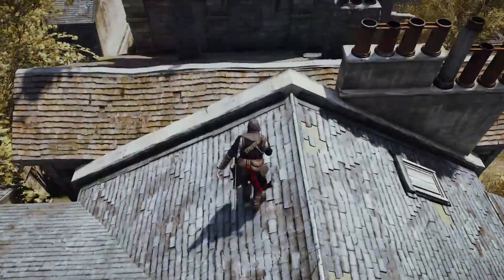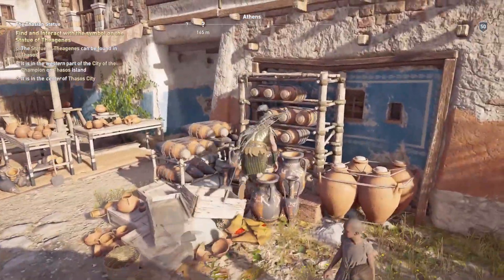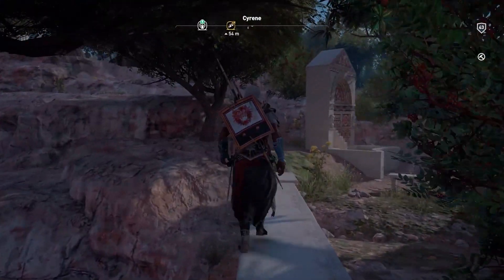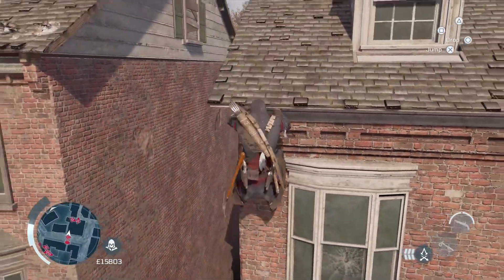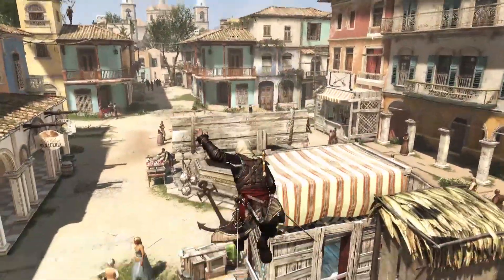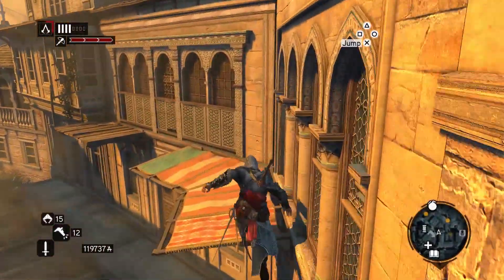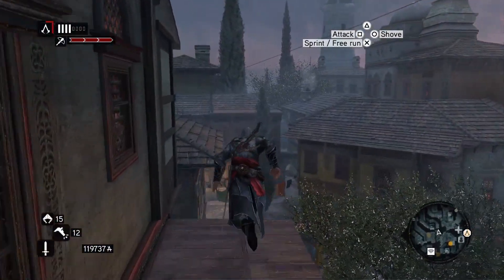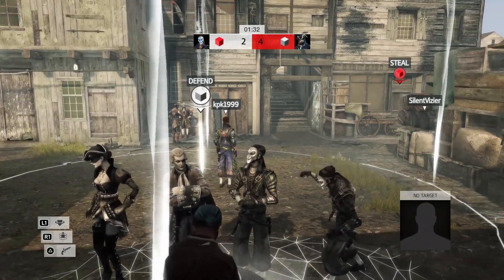Assassin's Creed | Parkour Ranked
Parkour is crucial in Assassin's Creed and everyone has a favourite system, for most it's Assassin's Creed Unity but I feel a little different. Here's my list.

Can we go for 100 likes?